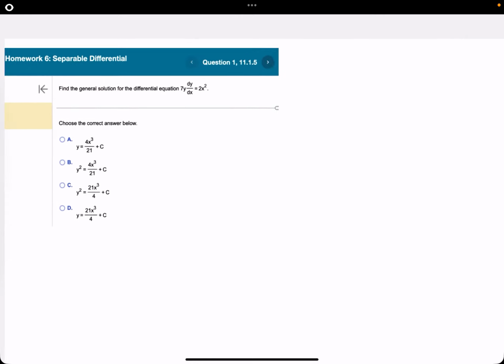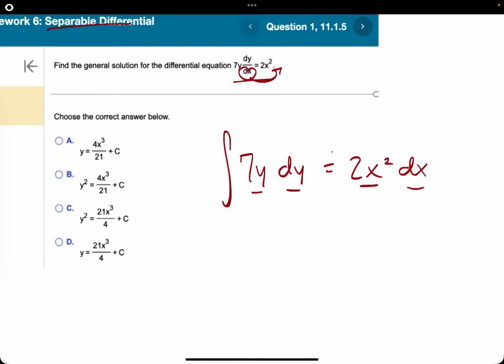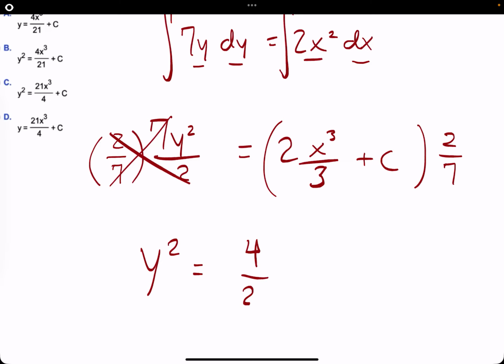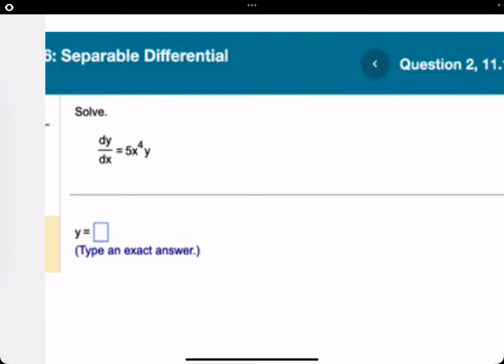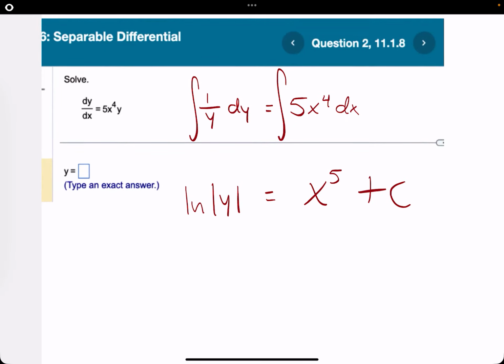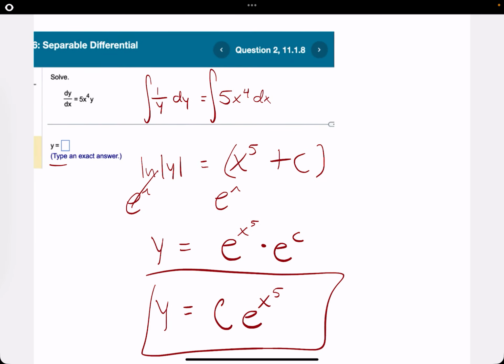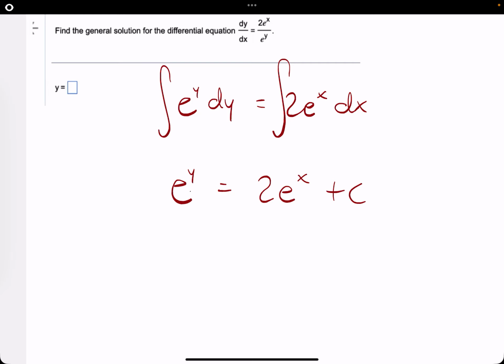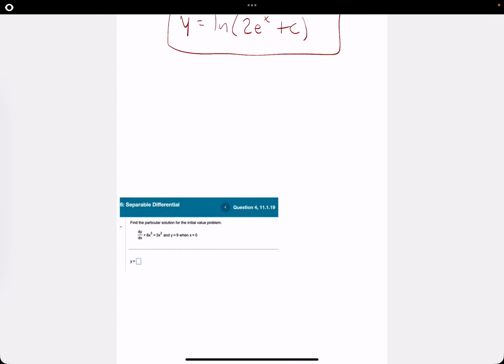Math 1026 HW6: Separable Differential Equations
Click here for the FULL homework!